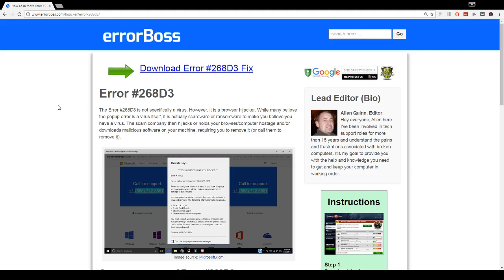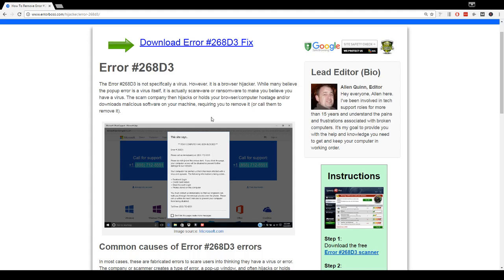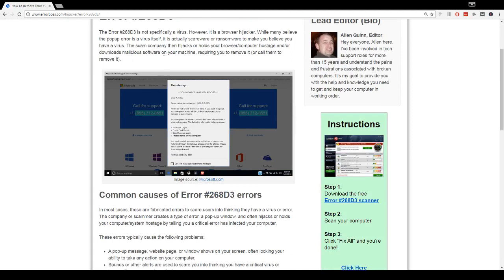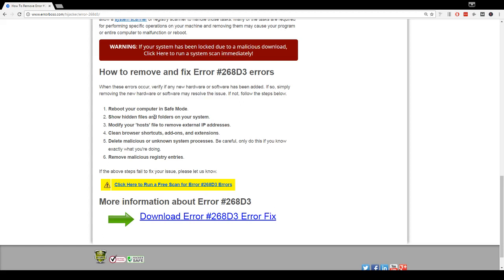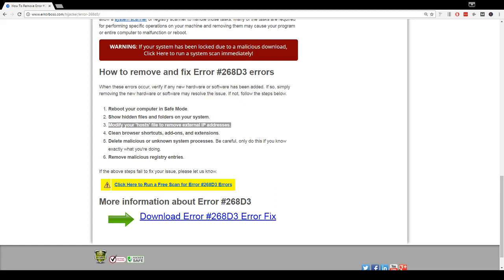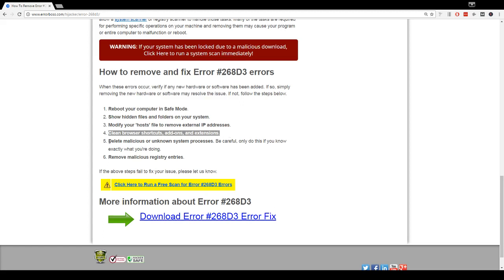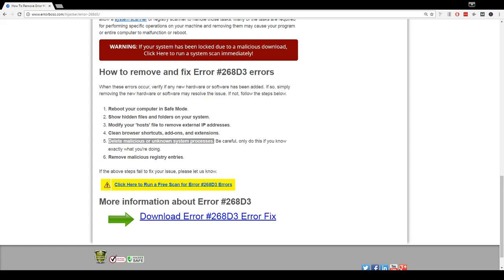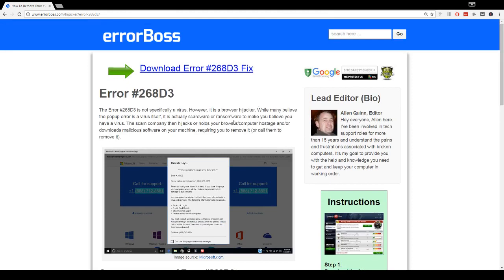How To Remove Error 268D3 (Scam Virus)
This helpful guide explains how to remove Error 268D3 Scam Virus warning.

If you have other questions about it, please let us know so we can help.